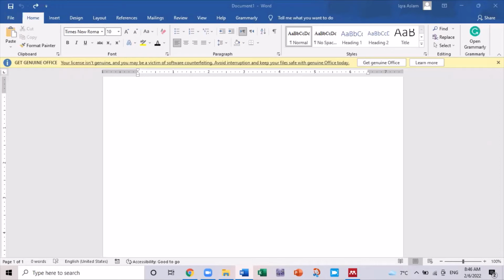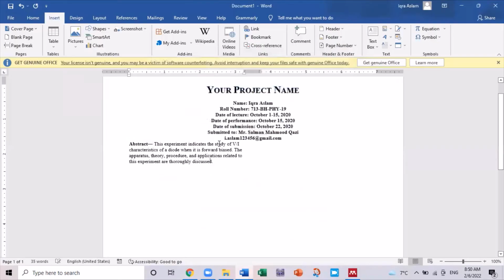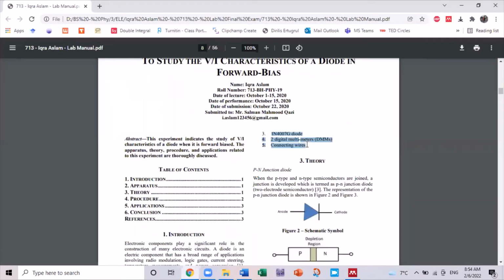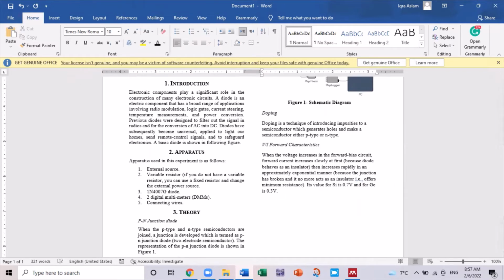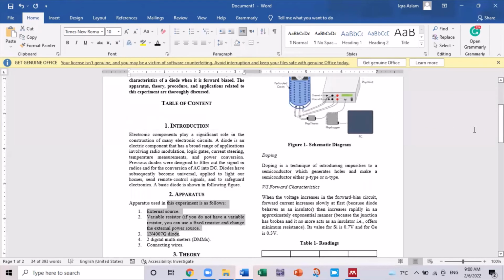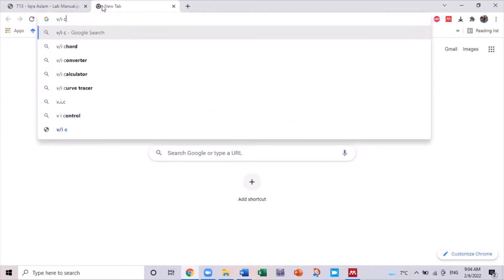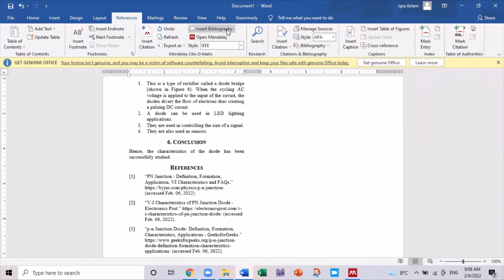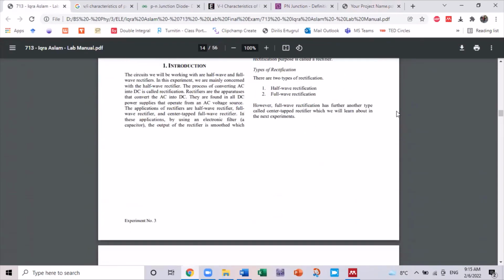How to document your paper in IEEE Format? Microsoft Word Tutorial